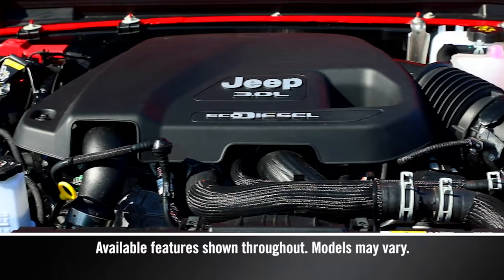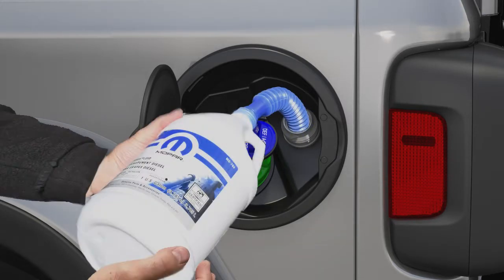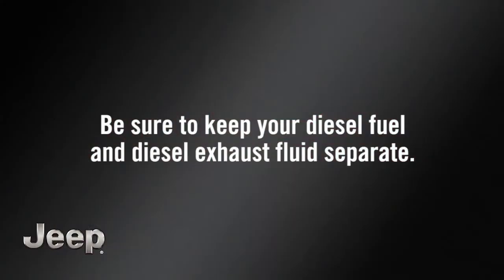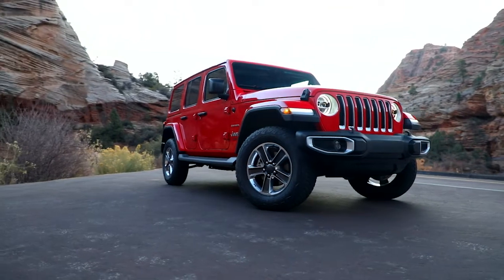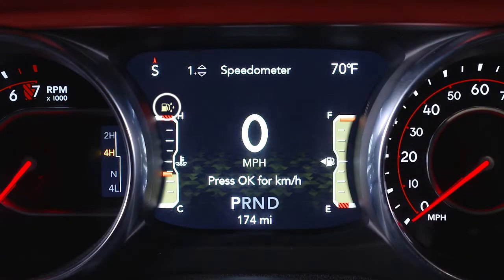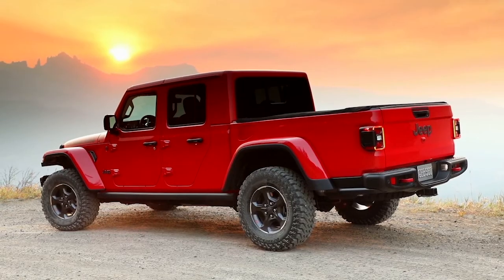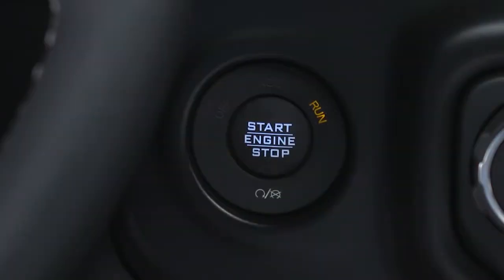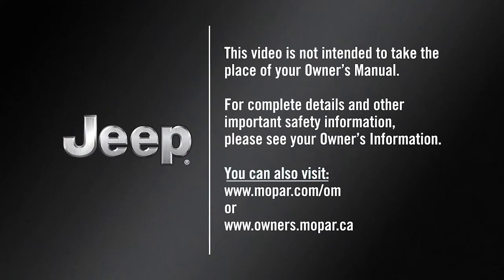Diesel Exhaust Fluid & Water In Fuel Warning Light | How To | 2023 Jeep Wrangler/Gladiator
The 2023 Diesel Jeep models have special features and alerts unique to their diesel engines. Learn more about Diesel Exhaust Fluid and the Water In Fuel Warning Light on Jeep Gladiator and Wrangler.

Transcript

[music playing]

[text on screen] Available features shown throughout. Models may vary.

[voice over] Your diesel exhaust system relies on Diesel Exhaust Fluid, or DEF.

[text on screen] If the warning message sequence is ignored, your vehicle will have limited operation or may not restart unless DEF is added.

[voice over] A gauge displays the Diesel Exhaust Fluid level, and a warning light will activate any time the level gets too low. You’ll find the DEF cap in the fuel door. To add more fluid, remove the cap and insert the fill nozzle into the tank filler neck.

Stop filling immediately if the fluid stops flowing from the fill bottle into the tank, if fluid splashes out of the filler neck, or at a fuel station – if the pump nozzle automatically shuts off. Then, simply reinstall the cap.
Also, be sure to keep your diesel fuel and diesel exhaust fluid separate. If even a small amount of DEF gets into your diesel fuel tank, severe damage could occur in your engine, fuel pump and injectors. If this happens, do not start the engine. Contact an authorized dealer. Likewise, never let anything other than diesel exhaust fluid into the DEF tank or you may have to replace the entire DEF system. Always use separate containers, funnels and nozzles for fuel and DEF.

[text on screen] Next Up… Water In Fuel Light

[voice over] The water in fuel indicator light will illuminate when there is water detected in the fuel/water separator filter. If this light remains on, do not start the vehicle until you drain the water from the filter.

If water is detected in the separator filter while the engine is running or while the ignition is in the On/Run position, the water in fuel indicator light will illuminate and an audible chime will be heard. At this point, you should stop the engine and drain the water from the filter.

The fuel/water separator housing is located inside the left frame rail - in front of the fuel tank. The filter drain valve is located on the bottom of the filter housing, so it’s best to access it from under the vehicle.

To drain water from the filter - within 10 minutes of turning the engine off, turn the filter drain valve counterclockwise. Leave the drain valve open until all water and contaminants have been removed. When clear fuel is visible, you can close the drain valve by turning it clockwise.